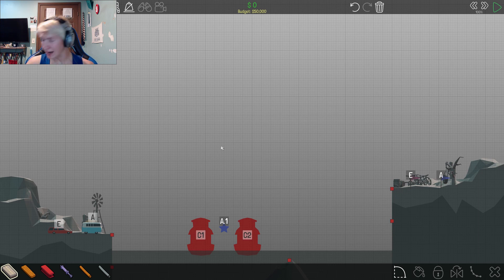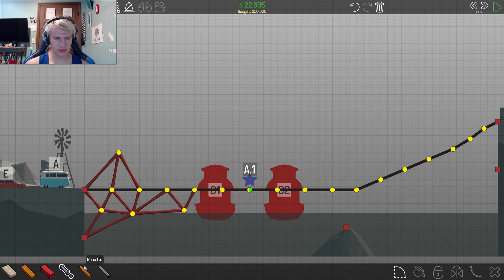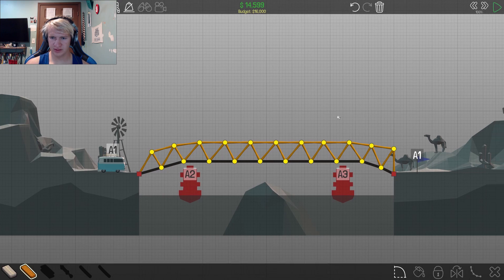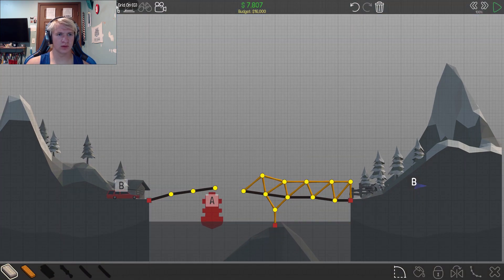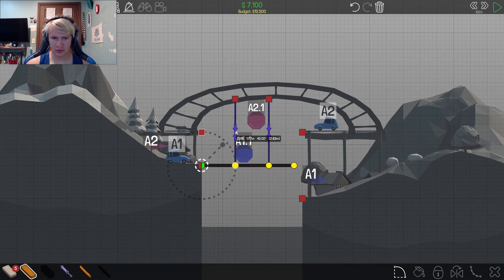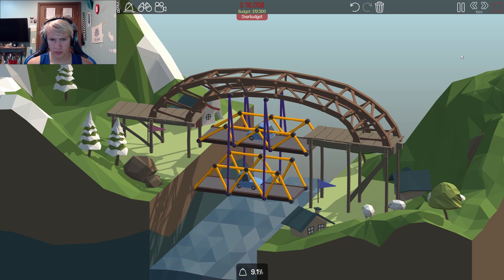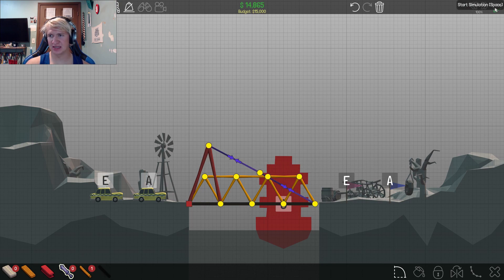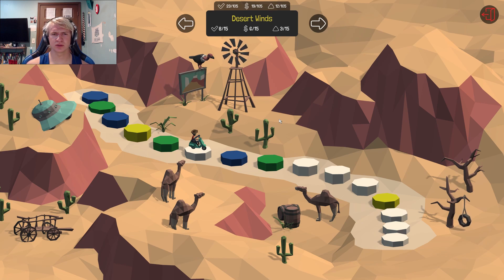I FORGOT HOW TO BUILD | Poly Bridge #3